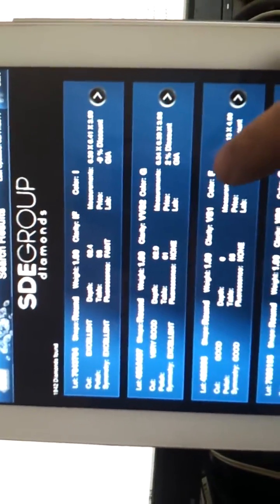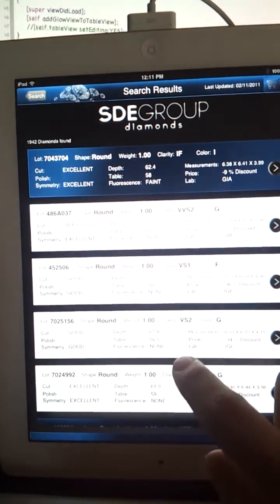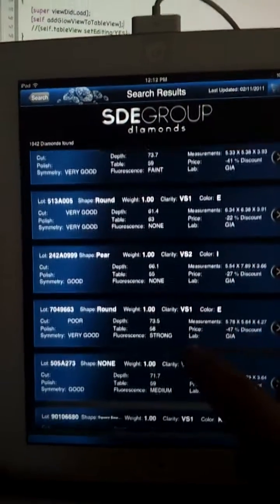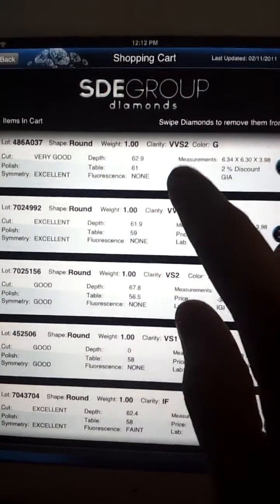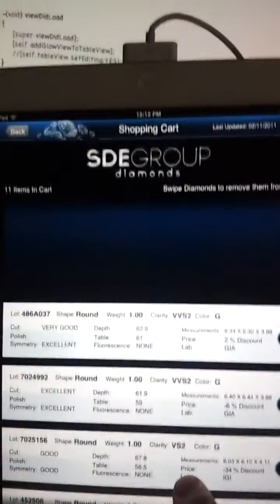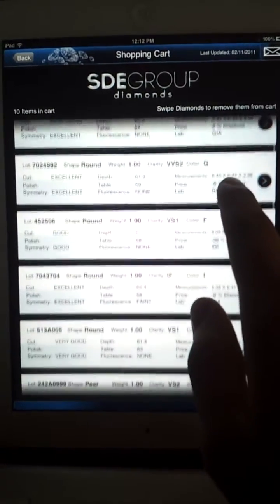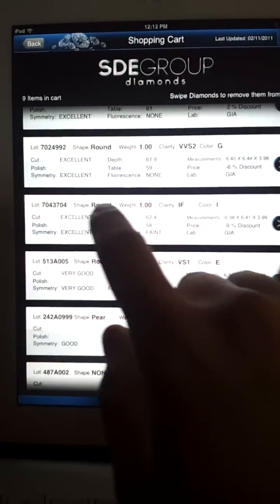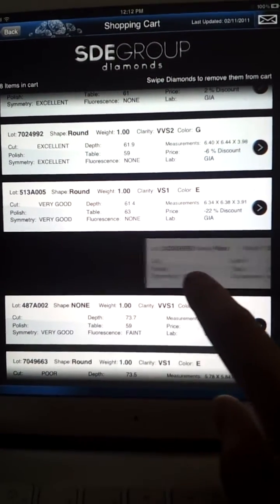Over-scroll-glow and swipe-to-delete for iOS